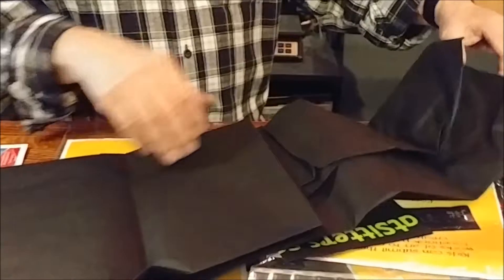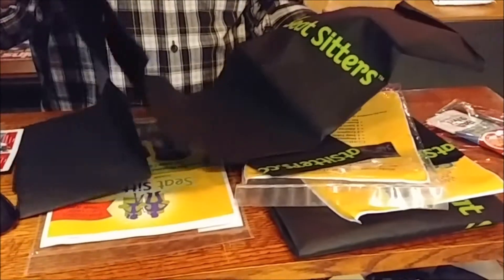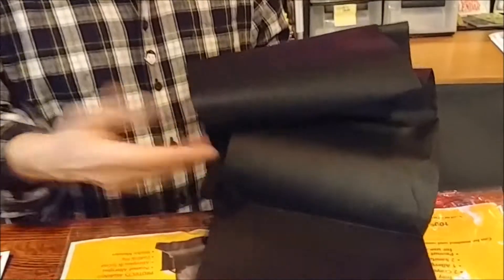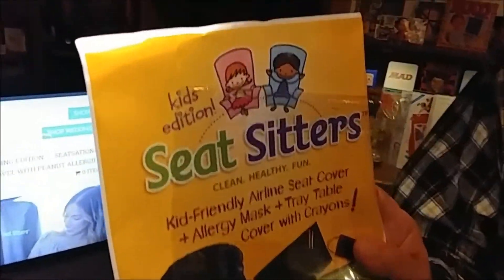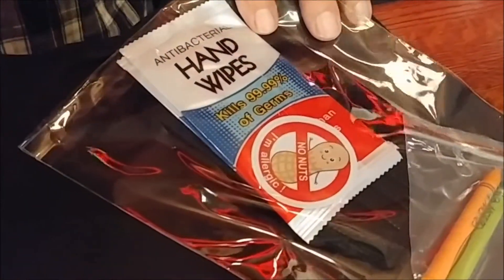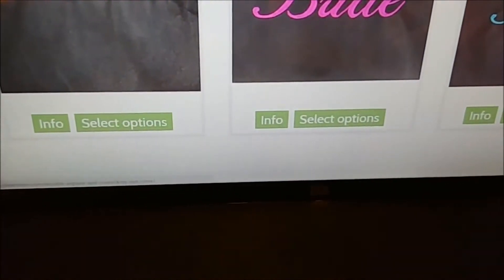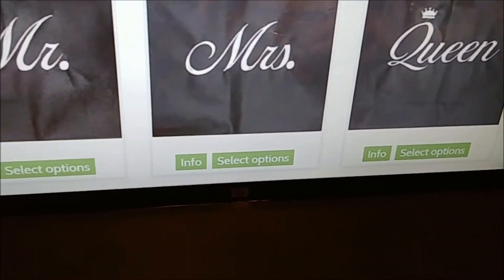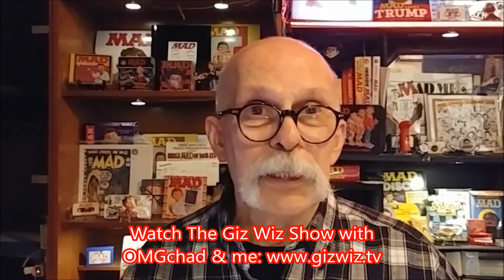Seat Sitters -Never worry about an unclean airplane, train or theater seat again!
SeatSitters says they're perfect for cold, flu and allergy season and make an excellent guard against contact with peanut and food allergens. The kit includes a disposable tray table cover (but there's no way to secure it to the tray on an airplane), two sanitary wipes and one allergy mask. The lightweight fabric is soft and 100% recyclable - both disposable and reusable. (There's no hint as to what the fabric is made of anywhere in the description or on the package.)  The company adds: the black fabric is non-woven, and machine washable in cold water; use air dry dryer settings. Approximate size is 24” x 55”. There's also a Kids Version, which seems to be the same kit, but it adds crayons for drawing on the tray dover. Kits are each $14.99, and there are many more options on the company website.

This never affects how we rate Amazon gadgets since we mostly buy everything we review.